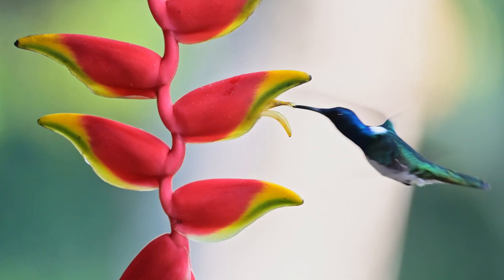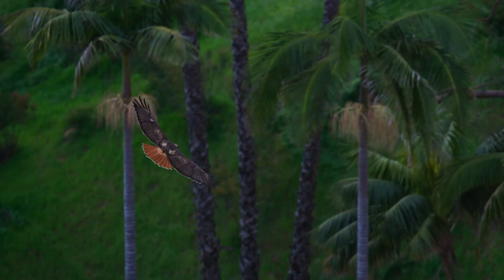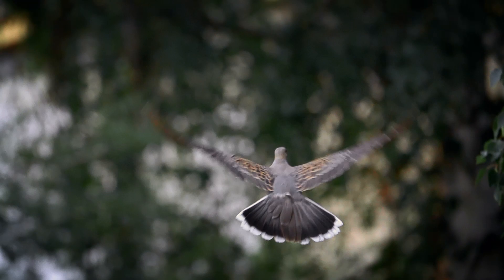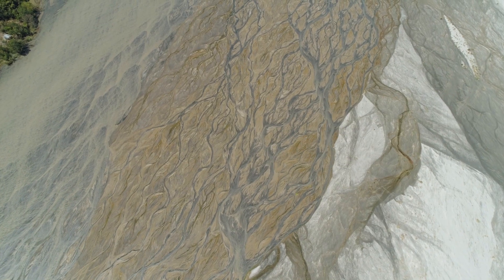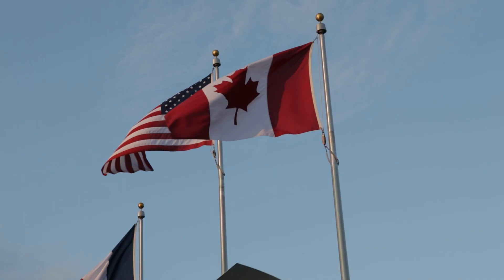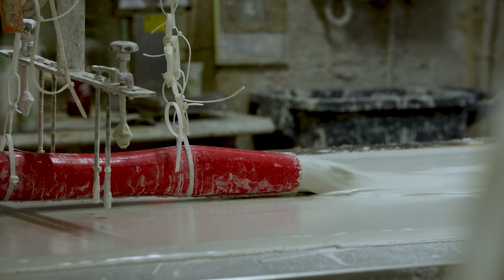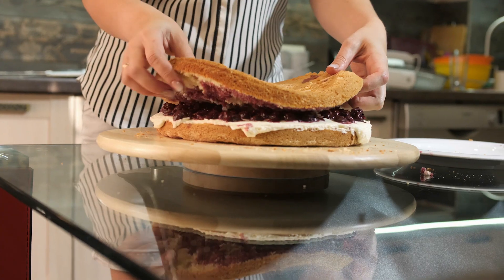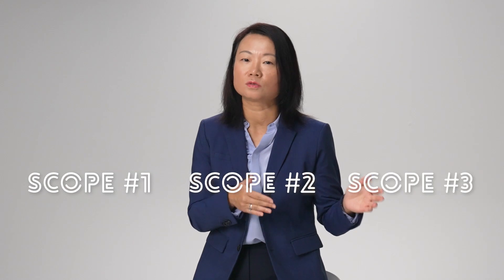Journey to 2030: How Do We Optimize Weight?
Reducing the weight of a product can have a major impact on reducing carbon emissions without sacrificing quality -- that's what it means to have light and sustainable construction!